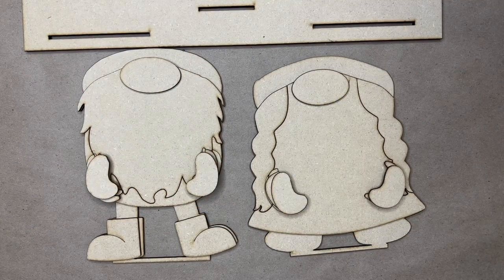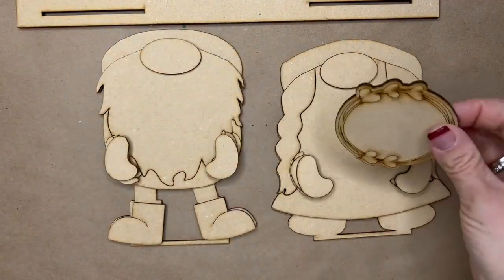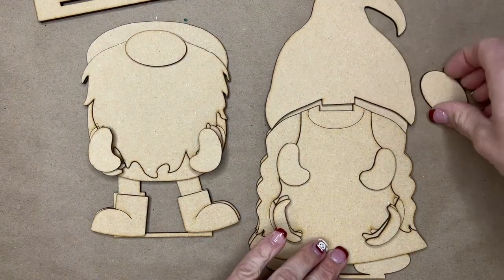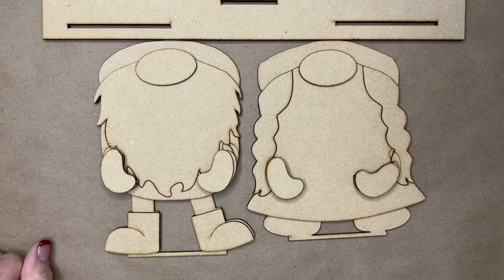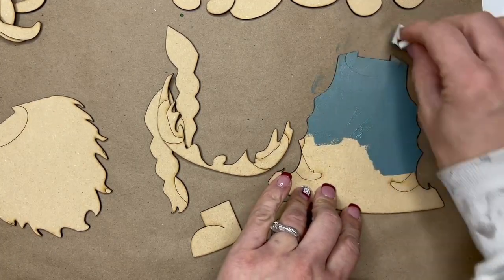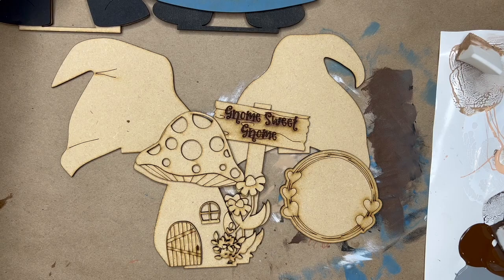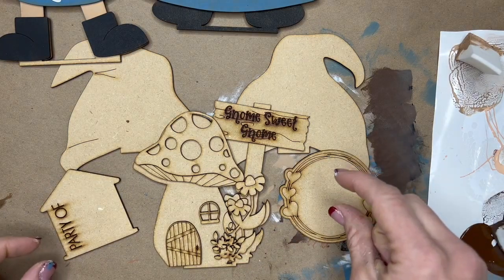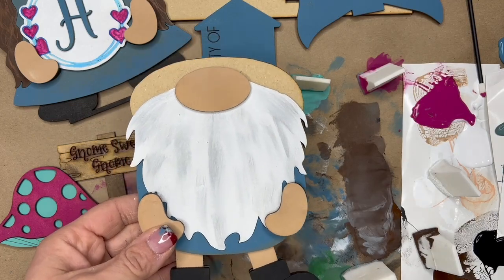Deck it Out - January Gnome